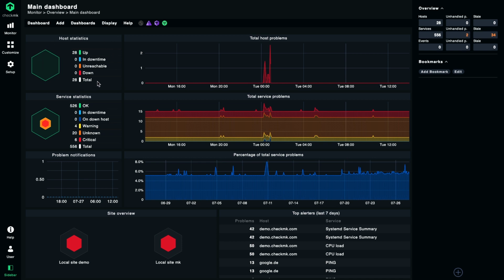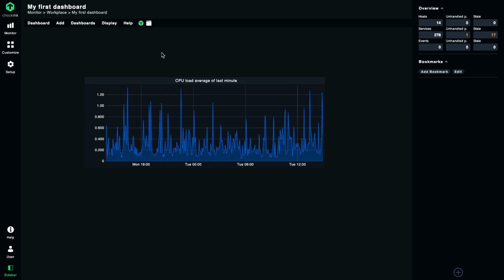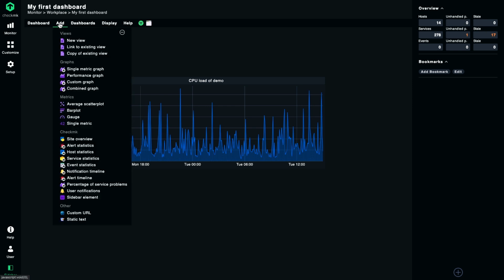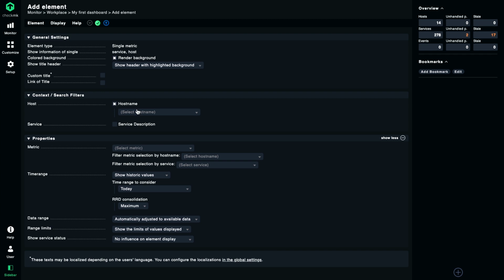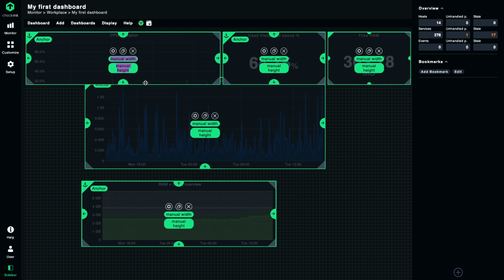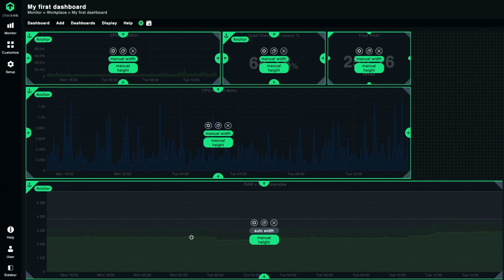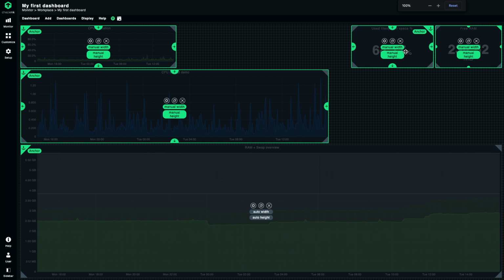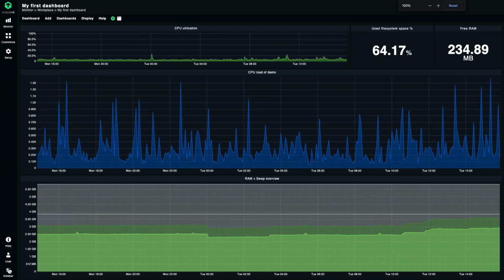Creating and customizing dashboards in Checkmk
In this video of our “Getting started with Checkmk” series, Mathias explains how you can create and customize dashboards in Checkmk 2.0, so you can get insights into your monitoring according to your requirements. Find out more in this video.

00:00 Introduction
00:41 Dashboards in Checkmk
01:17 Adding an element to a dashboard  (a single metric graph)
02:58 Adding a performance graph to a dashboard
05:12 Adding and cloning more elements into the dashboard
06:37 Rearranging and resizing elements according to the screen resolution
11:30 Conclusion